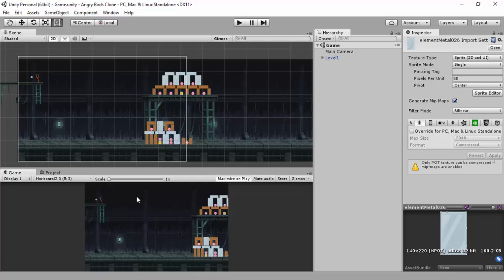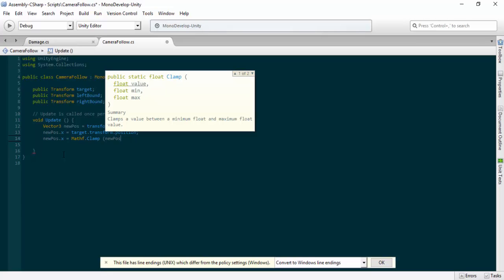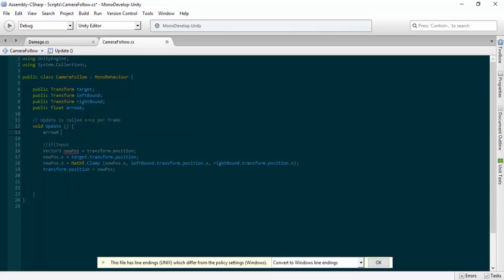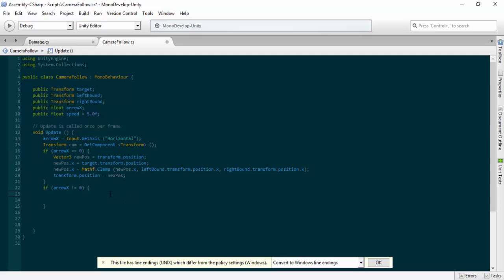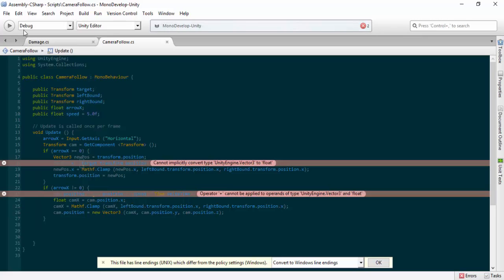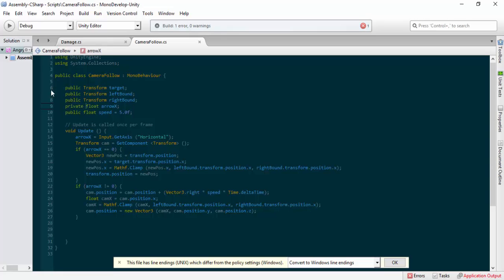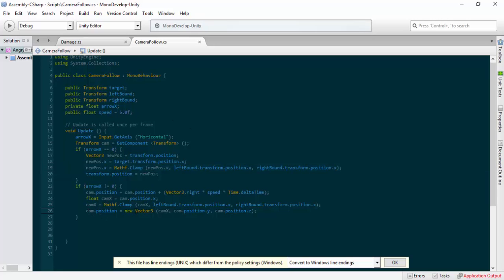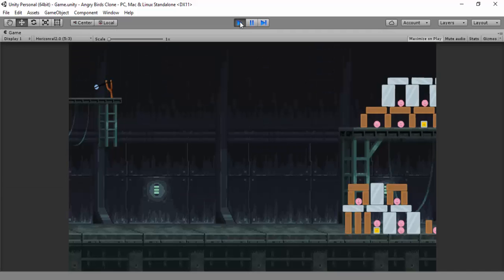Unity 5 Tutorial Angry Birds Clone Part 8: Camera Movement Scripting C#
We now set up our Camera to follow the projectile when it is thrown BUT BUT BUT also we can now move the camera with our arrow keys to manually look around our scene before throwing!!

Although on the proper Angry Birds you can squeeze the screen and zoom in or out I haven't set this up for Mobile... Maybe later i will set up a zoom in/out button to show the basics of how that is done?